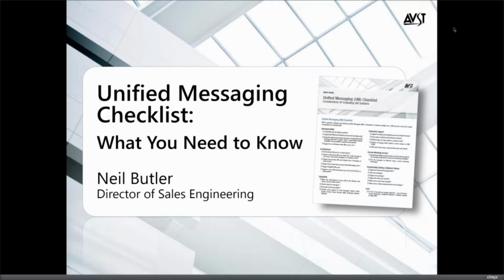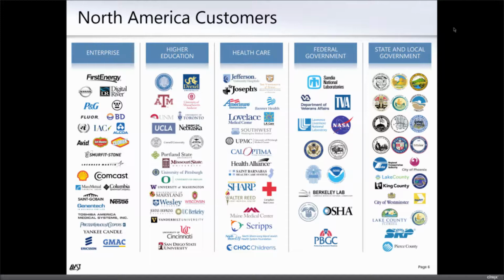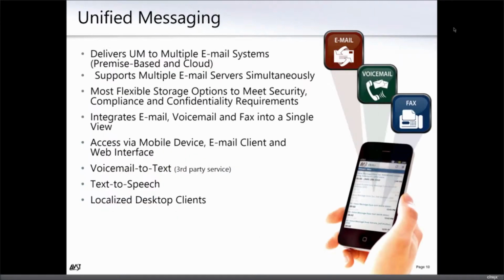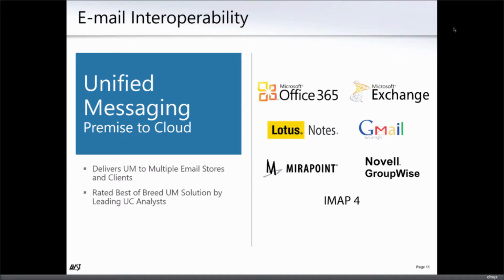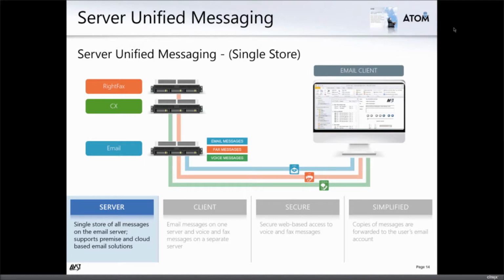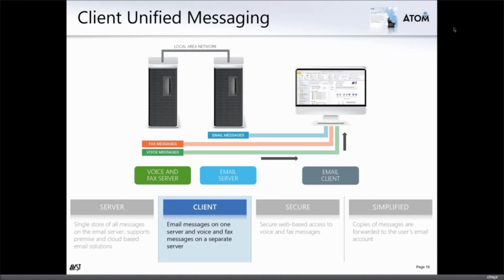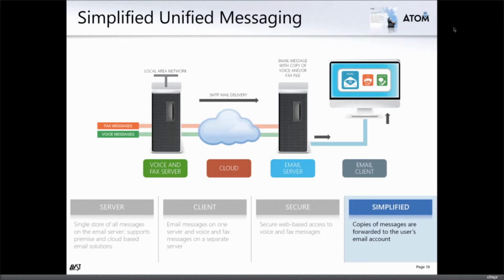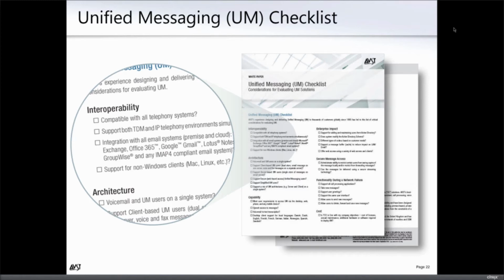AVST 2014 Webinar - The Unified Messaging Checklist: What You Need to Know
One of the most important considerations when implementing Unified Messaging is to select a flexible solution that supports premise and cloud email and helps you manage your organization's approach to security and compliance policies.

AVST will discuss:

- How to deploy UM in a mixed and evolving landscape: Microsoft Exchange or Office 365, Google Gmail, IBM Lotus Notes or any IMAP 4 compliant e-mail system

- Addressing UM issues with Security, Compliance, Confidentiality and Capacity

- Understanding different storage model approaches: Single Store vs. Dual Store, each meeting a different set of business requirements